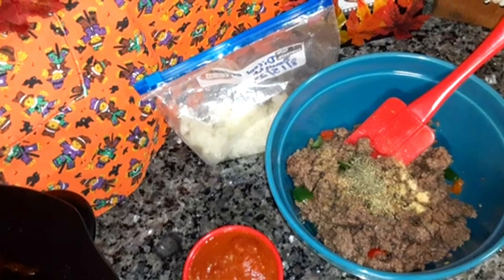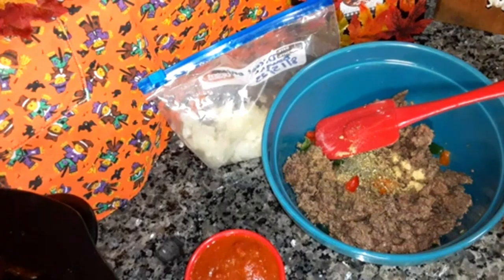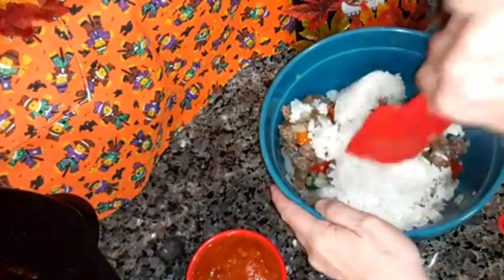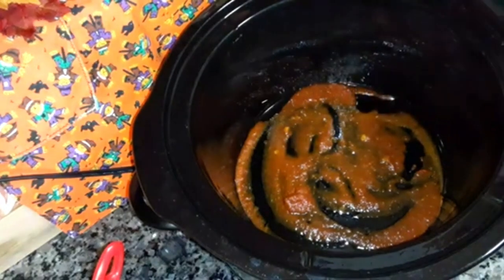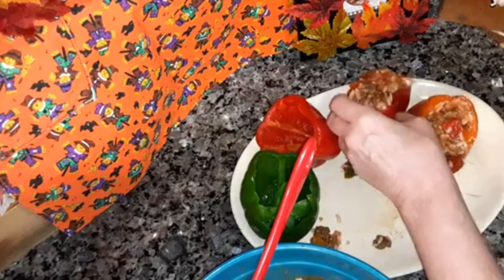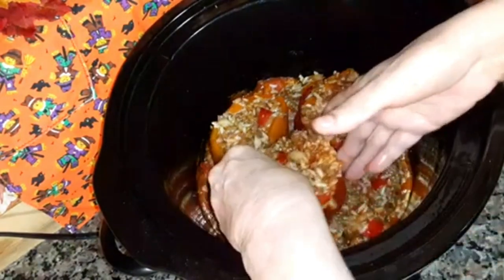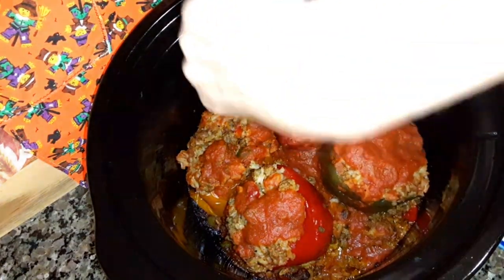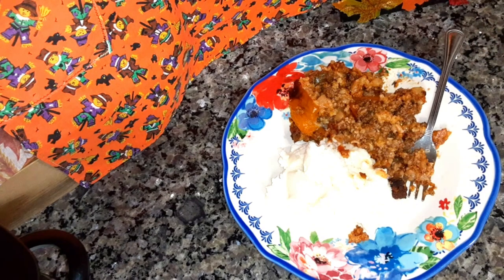Crockpot Stuffed Peppers - Crocktober Collab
Jerri-ellen's channel: @Jerri-ellen

Crockpot Stufed Peppers Recipe:
Ingredients:
1 lb. ground beef
5 bell peppers tops cut off and diced for filling
1 1/2 cups cooked rice can be leftover rice
24 oz. jar marinara sauce, divided
1 small white onion diced
1/2 tsp. salt
1/4 tsp. garlic powder
1/2 tsp. dried thyme
1/2 tsp. dried oregano

Directions:
Brown the ground beef in a skillet on the stove top. Drain grease.
Add the beef, cut up bell pepper tops, rice, 1 cup of the marinara sauce, onion, salt, garlic powder, thyme and oregano to a medium sized bowl. Stir.
Stuff the peppers with the filling you just made. If there is any leftover filling add it to the bottom of the slow cooker.
Add remaining marinara sauce to the slow cooker and save 2 or 3 TBSPs for top of peppers
Add the stuffed peppers in the slow cooker. I try not to let them rest on the sides of the slow cooker.
Cover and cook on LOW for 4 to 5 hours without opening the lid during the cooking time. Add more marinara sauce on top, turn cooker off, cover and let set 5 minutes to warm up sauce.. Serve.

Notes:
Different type of meat can be used.
Ground turkey
Ground chicken
Ground Italian sausage

To make this vegan.
Use soy crumbles instead of beef
Or a can of pinto beans
Or add extra veggies such as chopped squash or asparagus to the rice mixture.

I am not a Chef just a Home Cook. I make simple and easy recipes.
I grew up on garden food and southern home cooking. I will be sharing some recipes that my Momma made and other family recipes and things I made for my family when my kids were growing up. I also look for new things to make online or recipe books and will make it and give it a try.